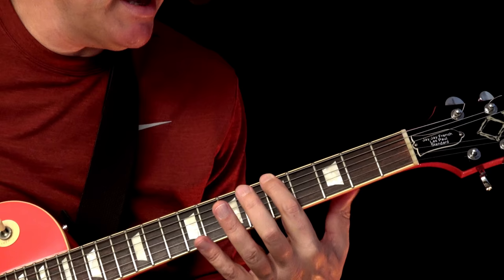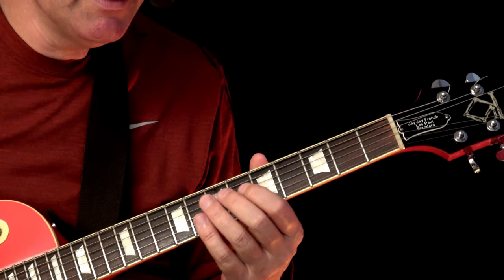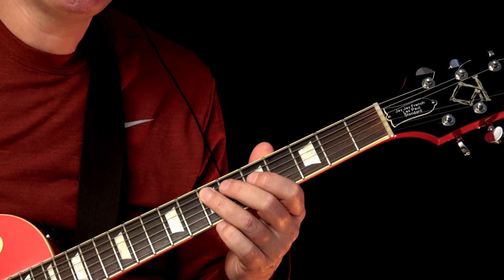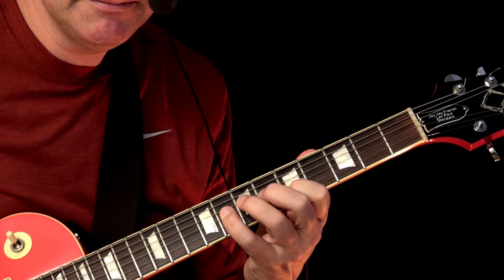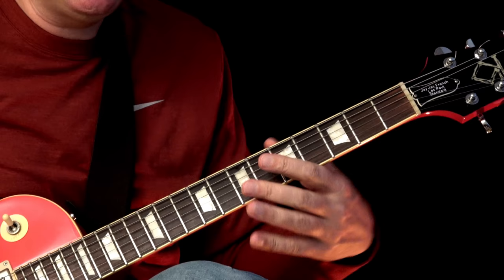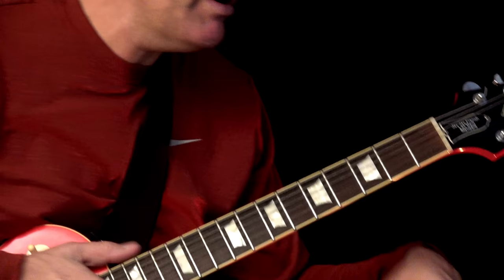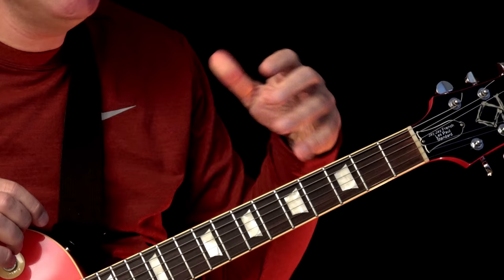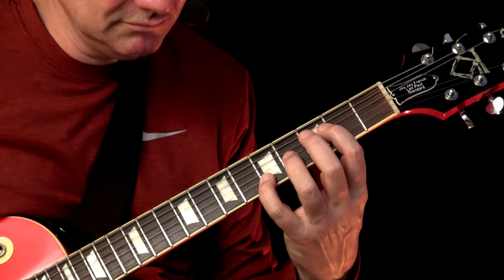Sunny ( Smooth Jazz Licks ) - Guitar Lesson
Here you can learn some cool licks and tricks which you can use on the smooth jazz version of the famous jazz standard sunny. The key is the phrasing and the smoothness.

The media files can be downloaded in the brand new HPCrazy Students Club